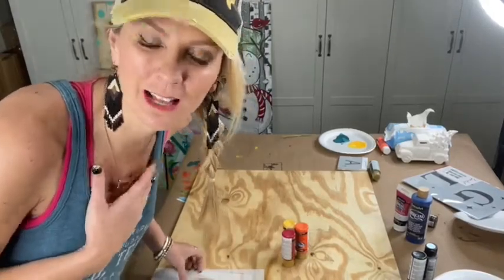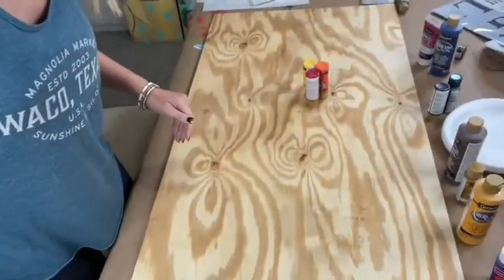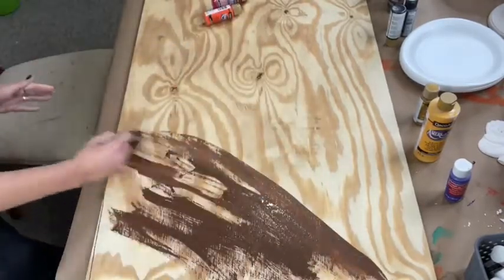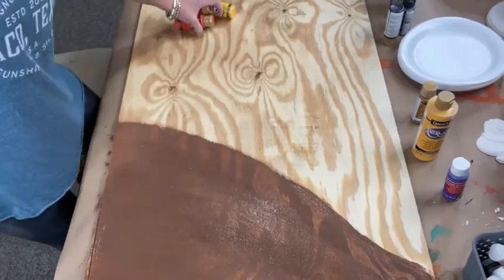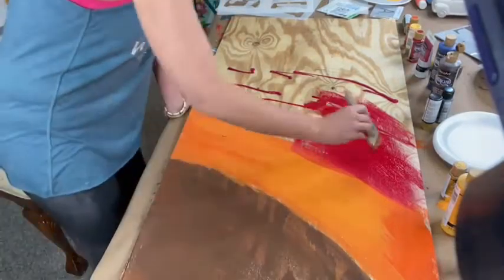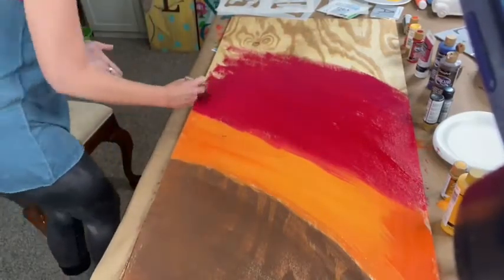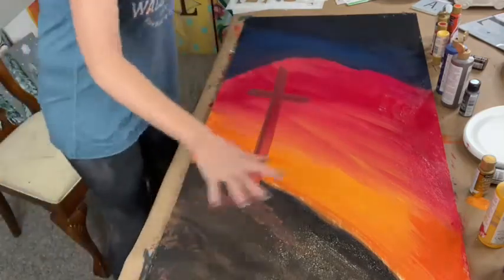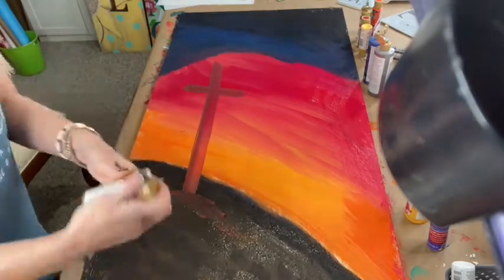EASTER PAINTING FULL TUTORIAL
I used a lot of fun acrylic paint colors on this spring painting deisgn! I've created this Easter painting before, but this is the first time I am doing it this BIG! This is on a 24"x48" piece of plywood.

I love using all kits of stencils. Not just for my own paintings, but for my in-person paint parties too. I usually try to have at least one stencil for every two customers at my paint party events.

If you want to check out my favorite stencil brand, check out Essential Stencils